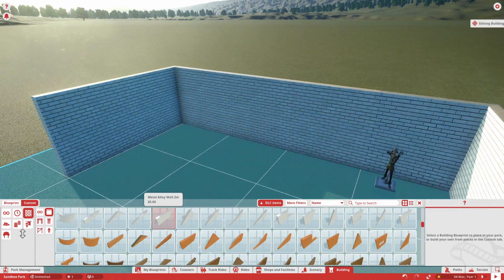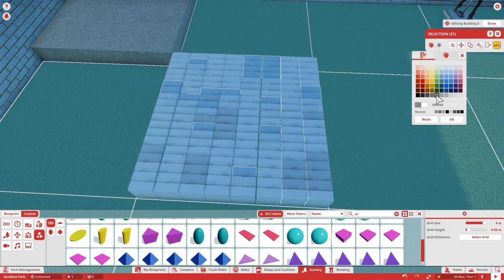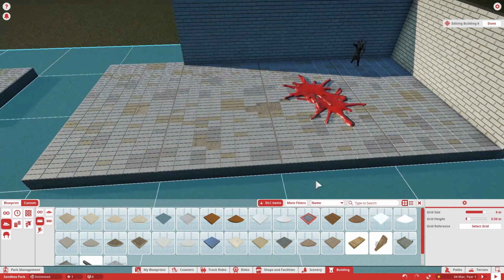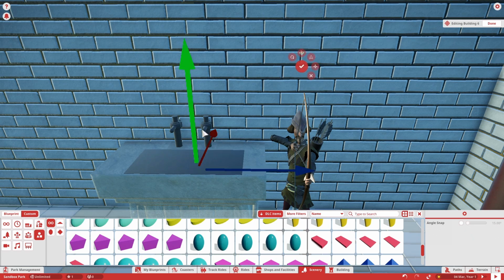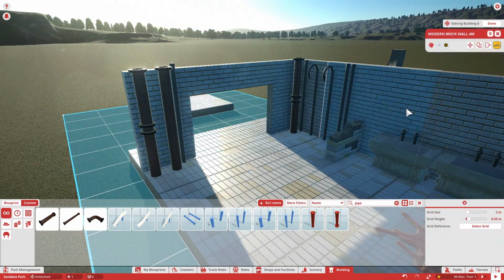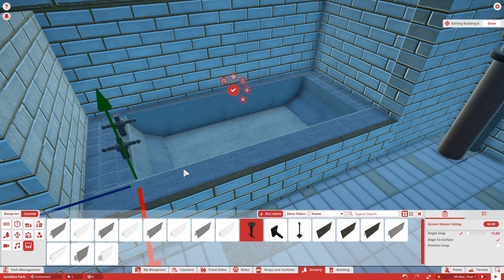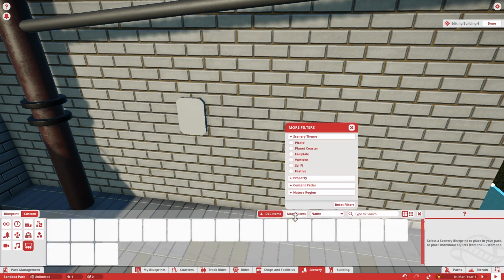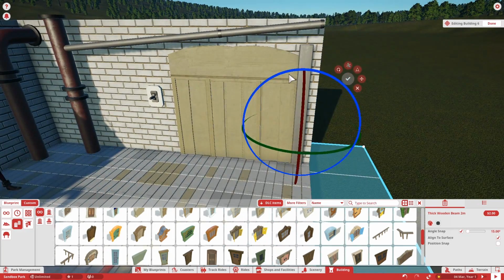Planet Coaster - Saw - The Bathroom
Planet Coaster speed build of the Bathroom from the Saw films